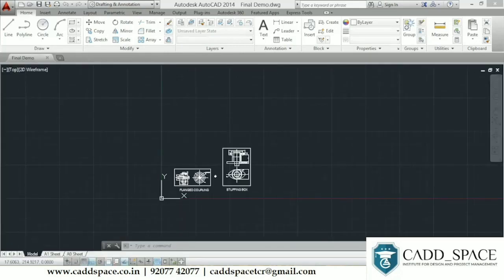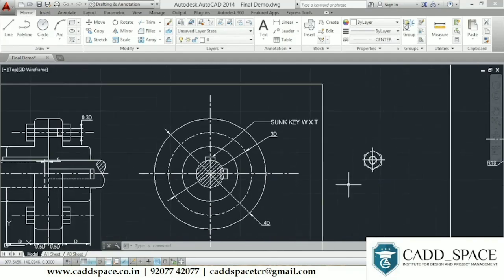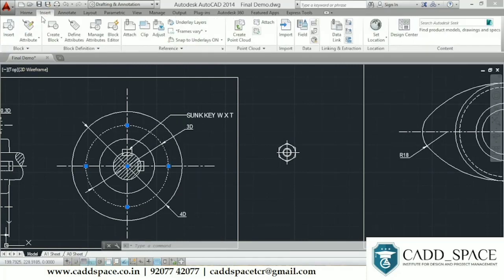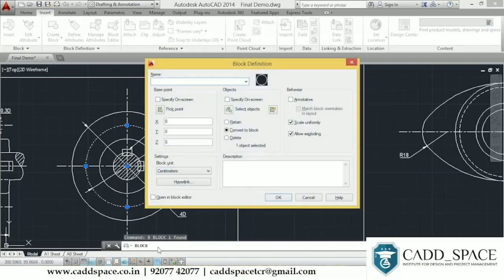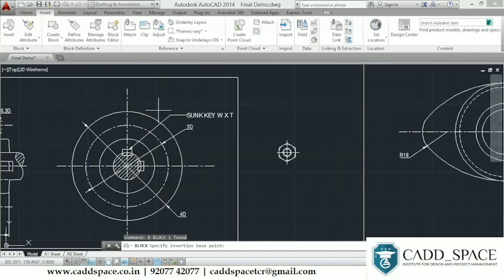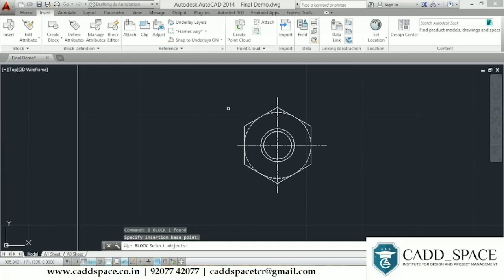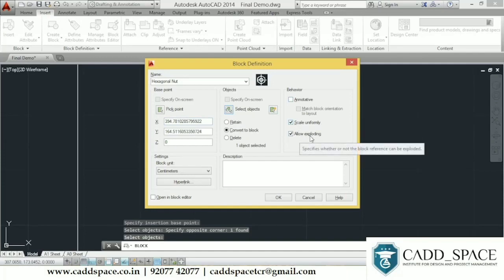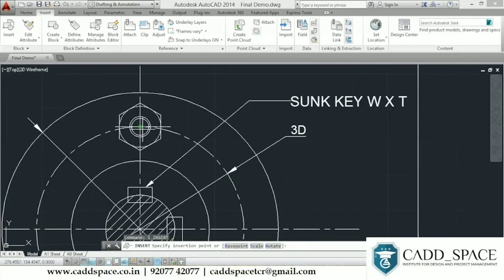HOW TO CREATE AND INSERT BLOCK IN AUTOCAD?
This video explains:
1.Benefit of BLOCK command in Autocad
2.Steps to create and insert them multiple times in drawings.

CADD_SPACE
PV Arcade,3rd Floor, West For Junction, Thrissur, Kerala 680004.